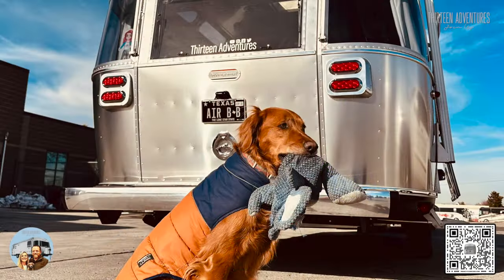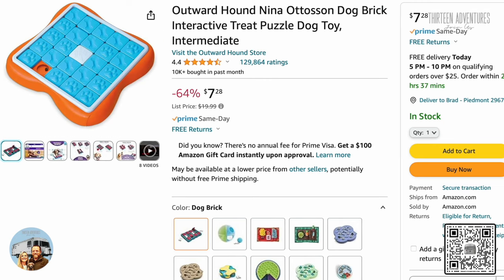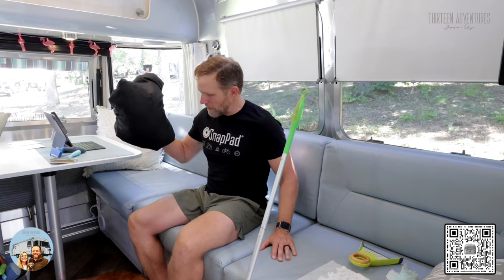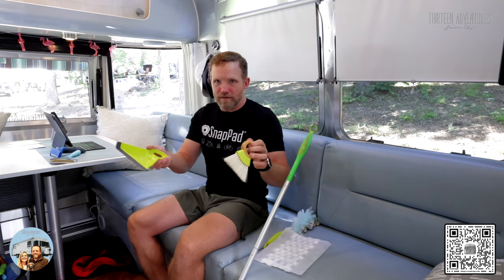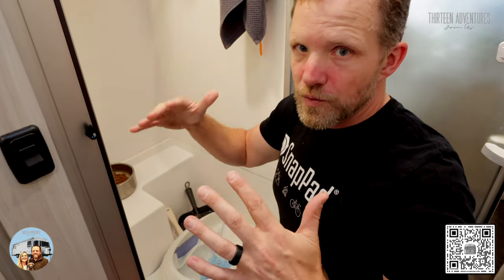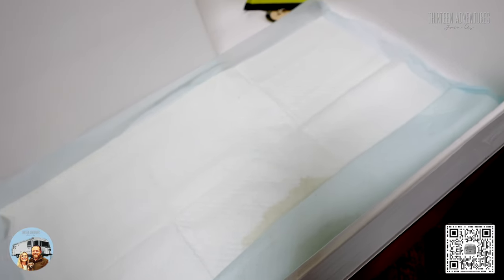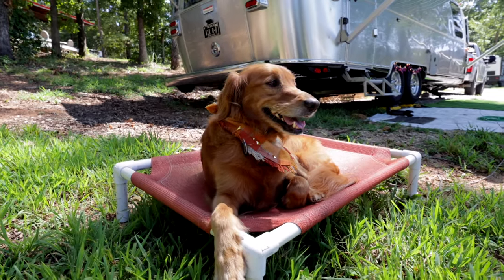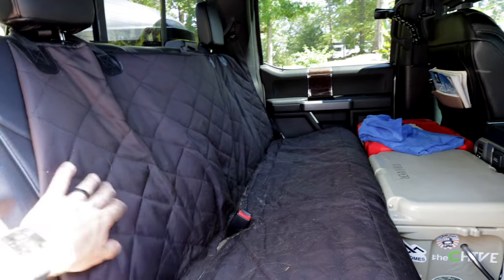Pet-Friendly Airstream Living: Tips and Tricks for RVing with Your Furry Friends!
About this video:
Embark on the ultimate adventure with your four-legged companions! 🐾✨ In this video, we're sharing everything you need to know about living in an Airstream with pets. From creating a cozy pet space to managing mealtime and on-the-road safety, we've compiled practical tips and tricks for a harmonious life on the road. Join us as we explore the ins and outs of Airstream living with furry friends, making your RV journey enjoyable for both you and your pets. If you're a pet-loving traveler or considering bringing a furry friend along for the ride, this guide is a must-watch. Let's make every mile a wag-worthy experience! 🚐🐶🌟 AirstreamLiving RVingWithPets PetFriendlyRV"

Products mentioned in this can be found on our Amazon

CAMERA GEAR
We edit in Final Cut Pro and/or Adobe Premier Rush

If you would like to try some, please visit their